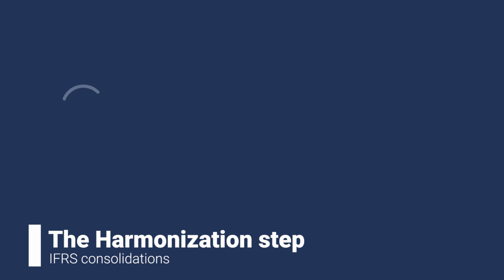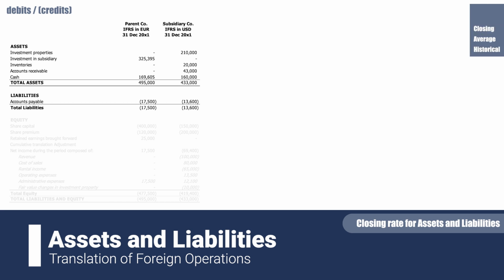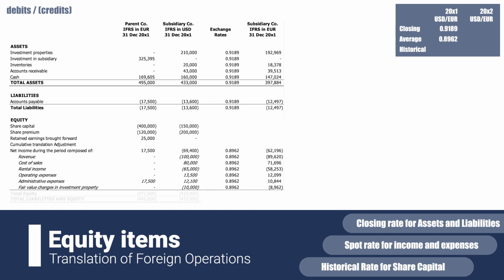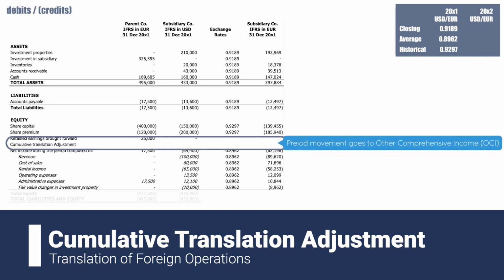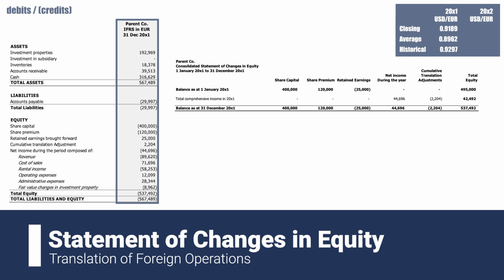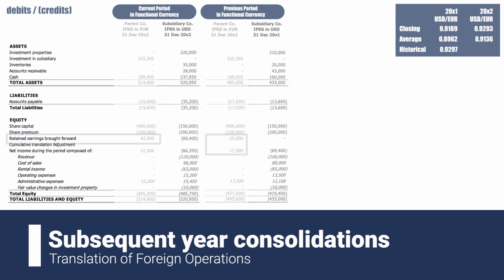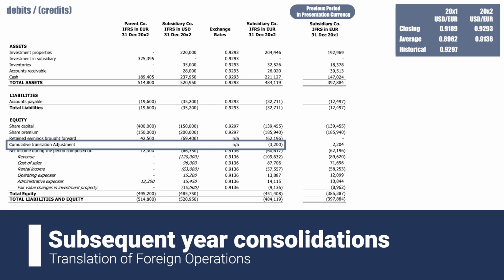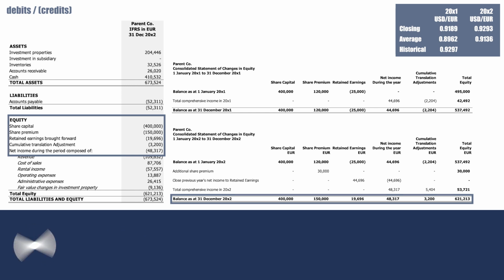How Foreign Operations are Consolidated under IFRS | IAS 21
This video discusses how to consolidate subsidiaries that are also Foreign Operations under IFRS.

The examples provided include a two-year consolidation so you can follow what are the impacts in the financial statements of the Cumulative Translation Adjustments (CTA) account.

You will learn what exchange rates to use when translating the balance sheet and income statement of a Foreign Operation and also how to treat exchange differences arising from the translations.

The video also discusses the concept of the Statement of Changes in Equity which is often used in practice to review the consistency of the consolidated balances.

Timestamps:
0:00  Introduction
00:12  Review: the harmonization step
00:51  Review: what are Foreign Operations?
01:20  Review: what is the presentation currency?
02:08  Overview of the translation process
02:30  Translation of assets and liabilities
03:20  Translation of income and expenses
04:35  Translation of equity items
07:10  The Cumulative Translation Adjustment (CTA)
08:40  The Combination and Elimination processes
09:35  Year 1: statement of changes in equity
11:28  Subsequent year consolidation of Foreign Operations
16:13  Year 2: statement of changes in equity
17:18  Outro